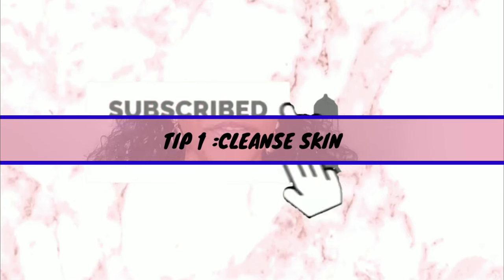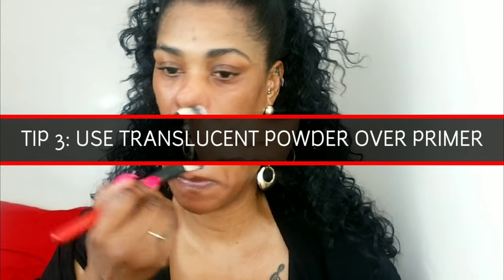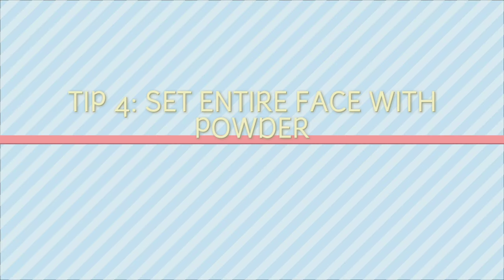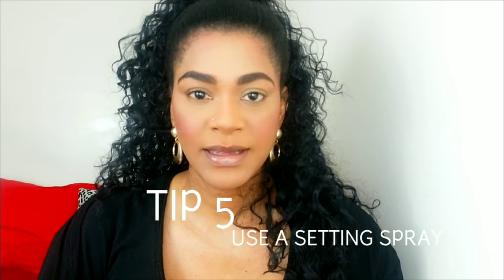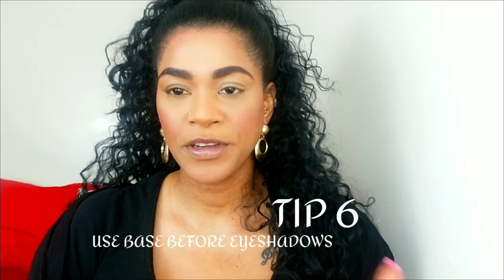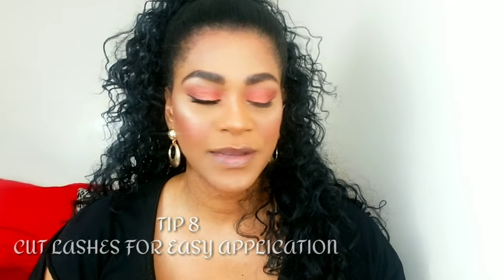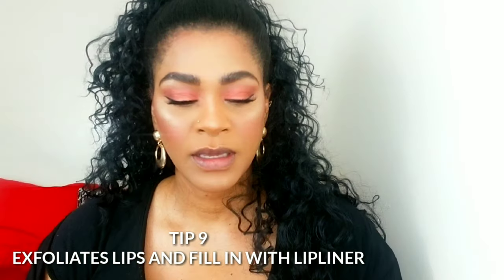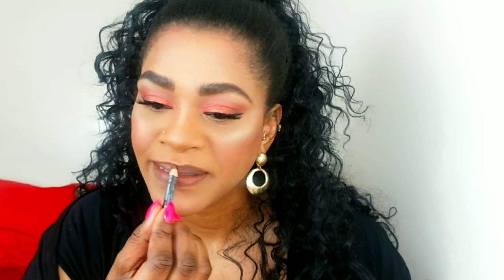10 Tips For LONGER LASTING\FLAWLESS Looking Makeup Application(2019)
Hey loves,today i am giving you 10 tips for longer lasting flawless looking makeup application. I shares some hacks and tips and tricks that woks wonders for me and keep my makeup on all day. NJOY!